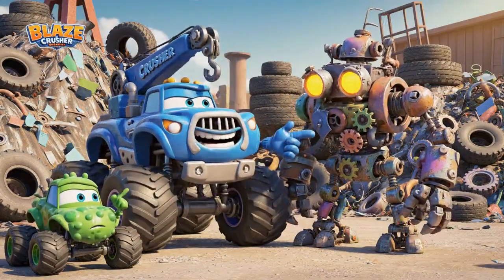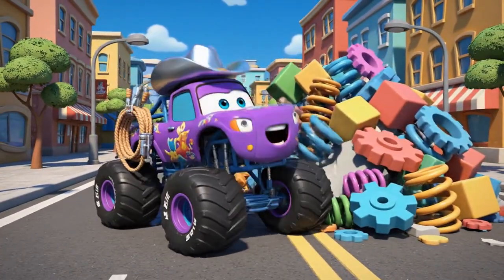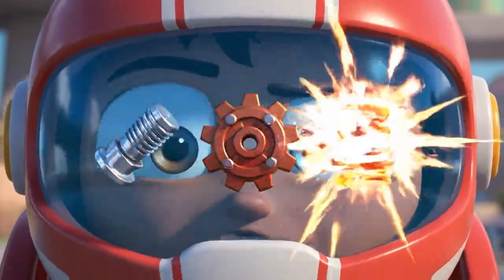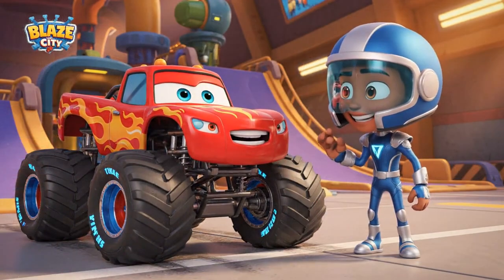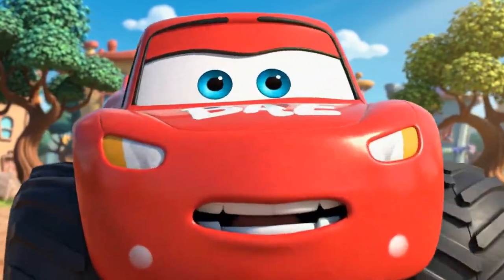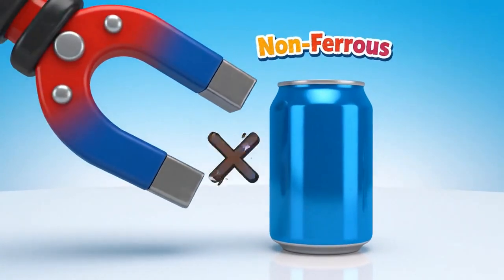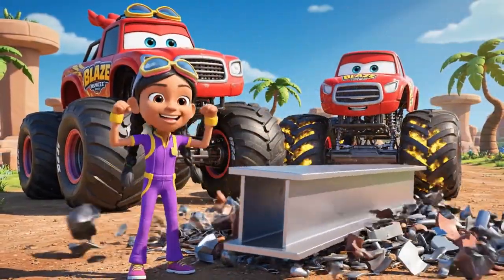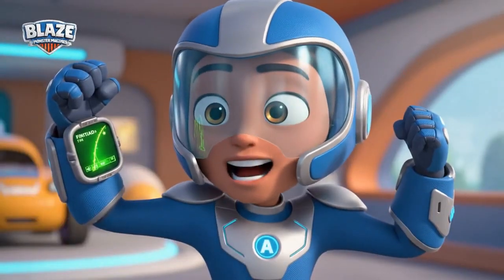Blaze vs. The ULTIMATE Villain Team-Up! | The Trio of Trouble | Blaze and the Monster Machines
The city is in total gridlock! A "Trio of Trouble"—The Green Queen, Dr. Magnet, and Captain Cold—have teamed up to create the ultimate disaster. They've combined their powers to turn a bridge into a sticky, icy, magnetic mess! Can Blaze and AJ handle a triple-villain takedown?

In this full episode, Blaze and AJ must use their brand new "Multi-Mode" transformation to counter all three threats at once. Get ready for super-speed engineering and amazing STEM lessons!

STEM Concepts:
- Physics (Friction): Blaze learns how to create friction to drive on Captain Cold's slippery ice.
- Magnetism (Polarity): AJ and Blaze must reverse their magnet's polarity to create a "magnetic shield" against Dr. Magnet.
- Engineering (Problem-Solving): Blaze must use water pressure and heat to free himself from the Green Queen's super-sticky slime and melt the ice.

Story Beats:
- The Triple Alarm: Blaze and AJ receive three separate distress calls from the same location!
- The Ice-Breaker: Blaze uses high-traction tires to conquer Captain Cold's ice-slicked road.
- The Magnetic Tug-of-War: Blaze engages in a power struggle with Dr. Magnet (Crusher!) to save the trapped cars.
- The Slime Trap: Just when Blaze is holding the magnet, the Green Queen traps him with super-stick slime!
- The Multi-Mode Montage: To win, Blaze must use three of his powers all at once in a rapid-fire sequence!